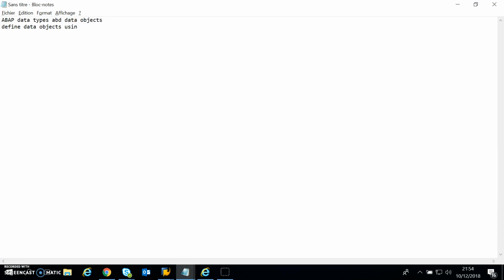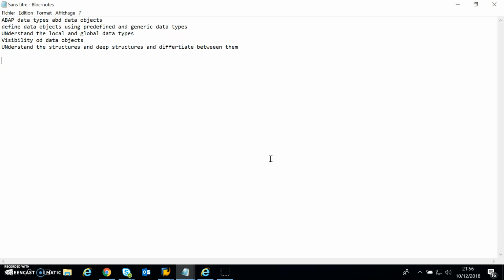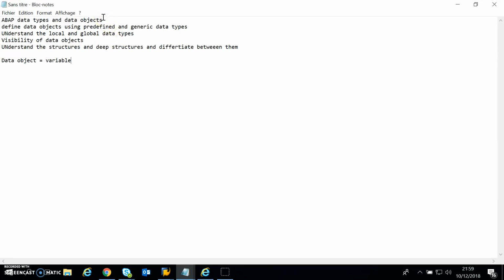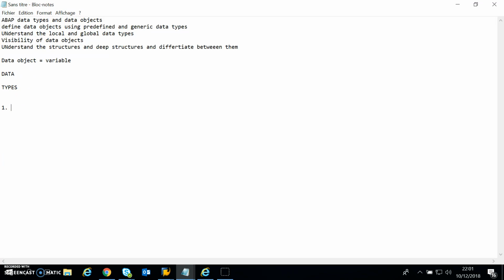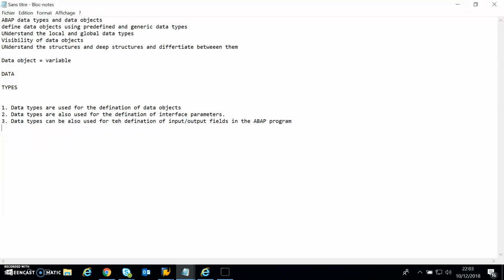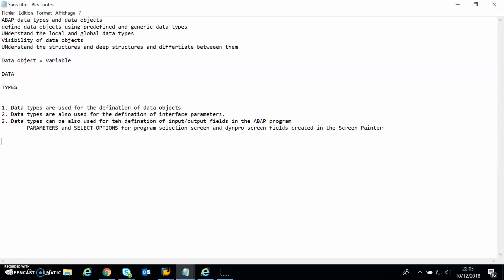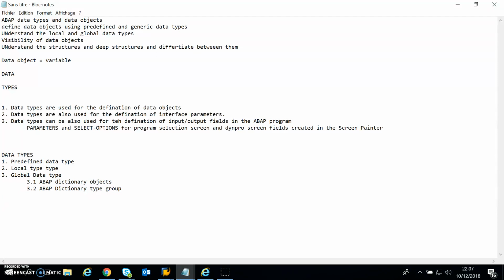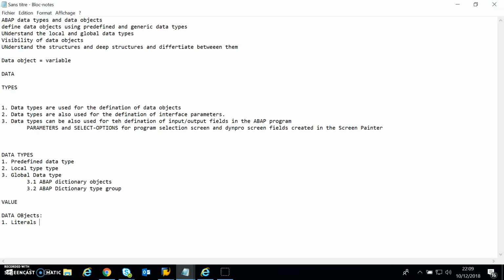SAP ABAP Certificate Tutorial - 14 (ABAP Types and Data Objects )